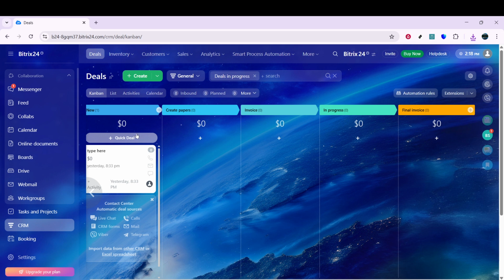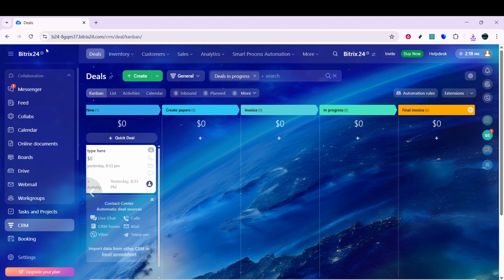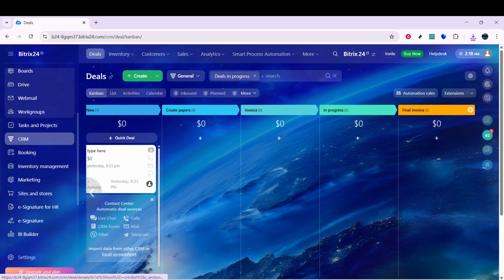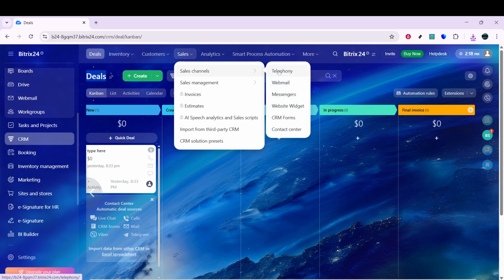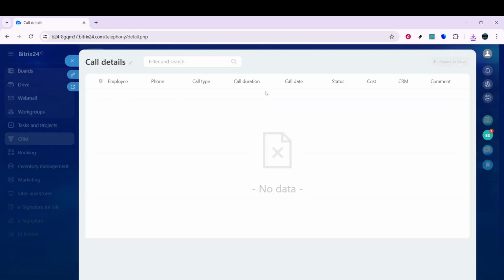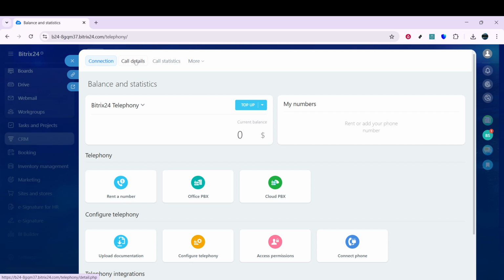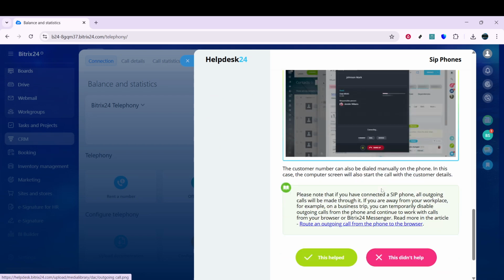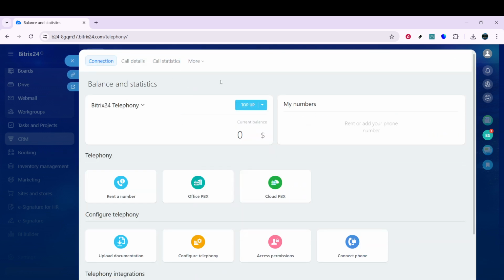How to use call tracking in Bitrix24 CRM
In this video We will show you How to use call tracking in Bitrix24 CRM.